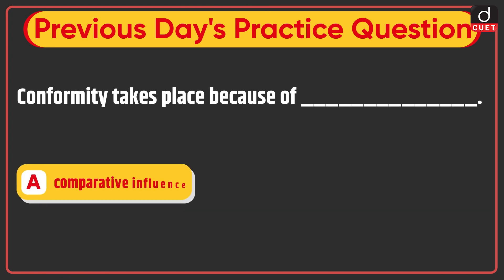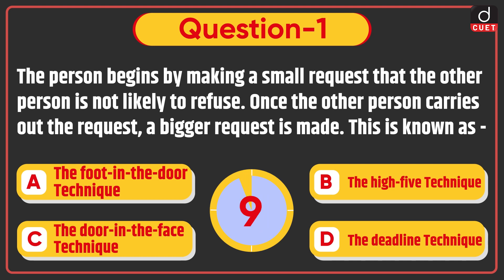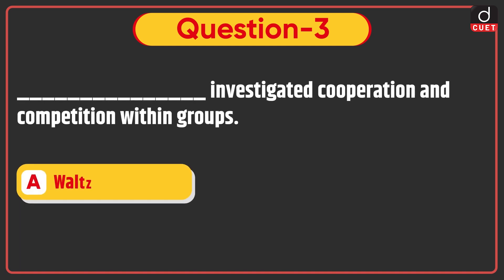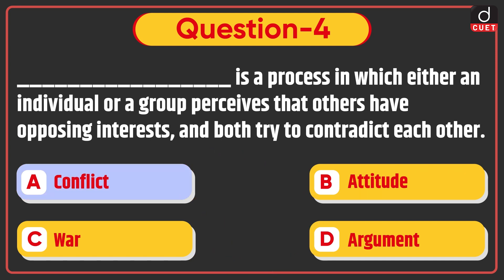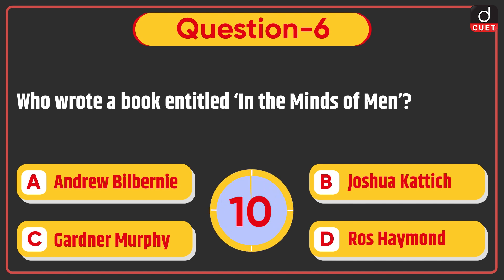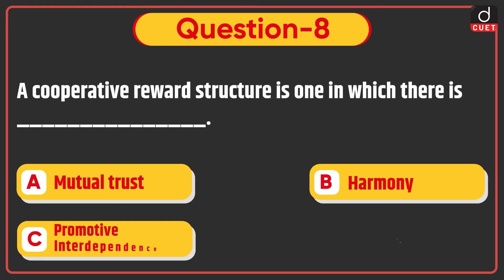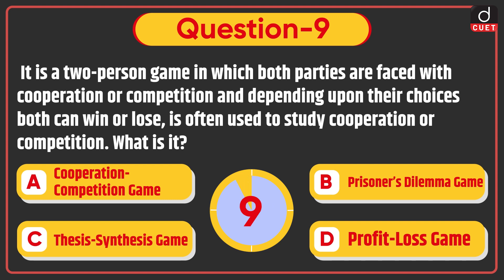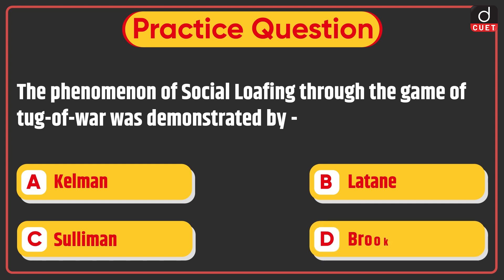Target CUET 2023 | Psychology | MCQ Test | Episode 31 | Drishti CUET English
Dear Viewers,

Drishti CUET English brings to you the Target CUET 2023 program. Target CUET 2023 will help you to practice questions based on the most important topics for the CUET 2023 Exam. This video covers Psychology MCQs from the Domain section.

1. Foot-in-the-door Technique
2. Milgram
3. Cooperation and Competition
4. Opposing Interests
5. Relative Deprivation
6. In the Minds of Men
7. Interpersonal Communication
8. Cooperative Reward Structure
9. Cooperation or Competition
10. Distinguishing Feature
11. Game of tug-of-war